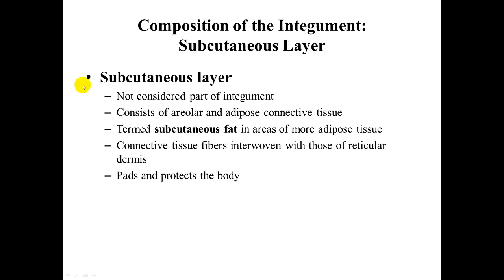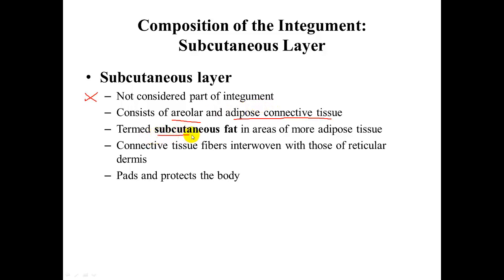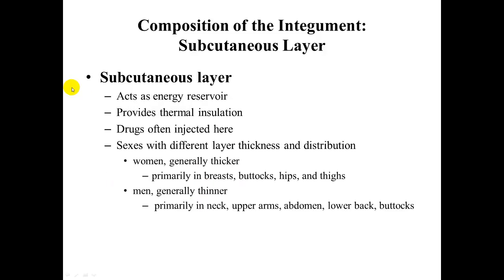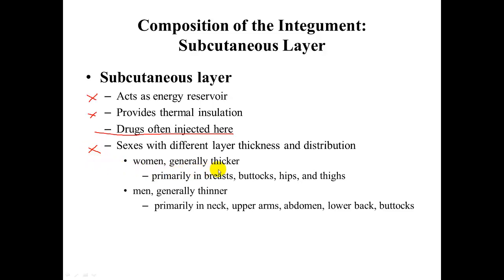hypodermis anatomy and physiology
A very short whitespace lecture capture describing the anatomy and physiology of the hypodermis.